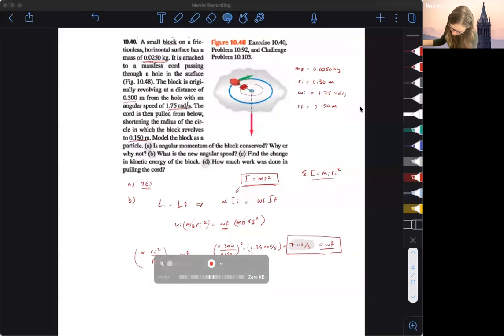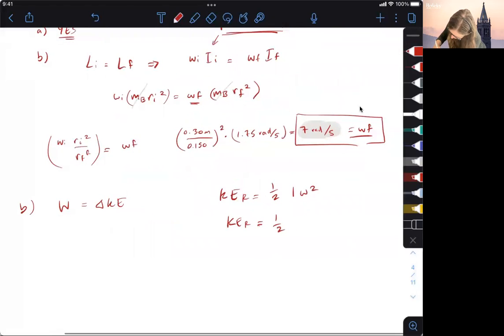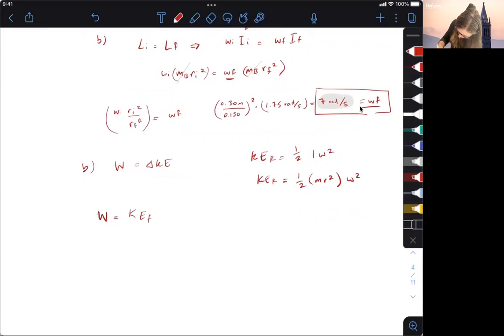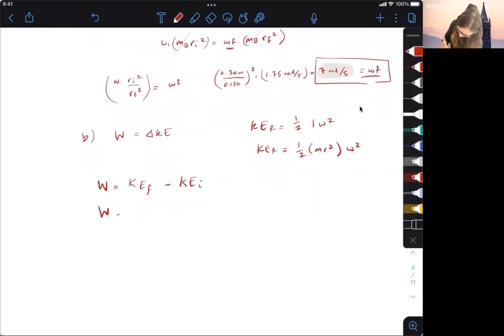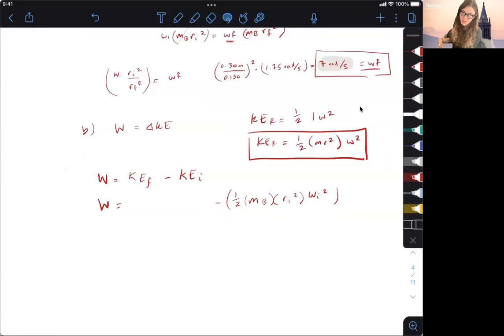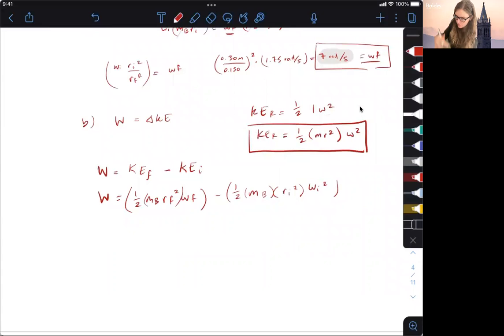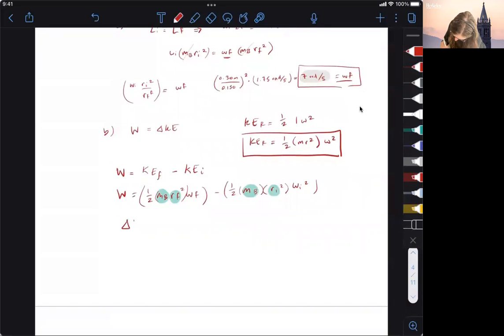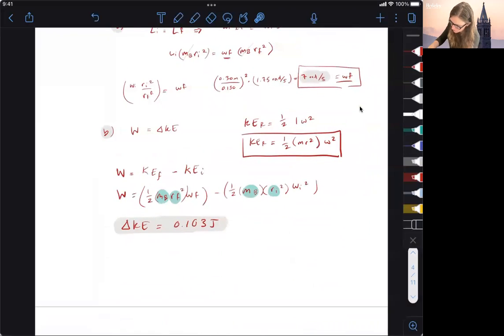11-2 Spinning Block (c) - Rotational Kinetic Energy & Work